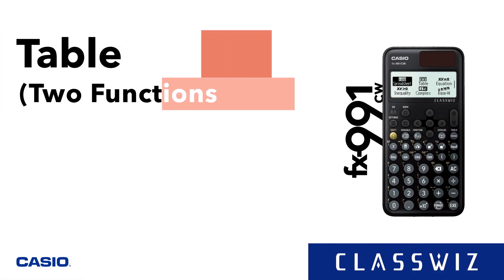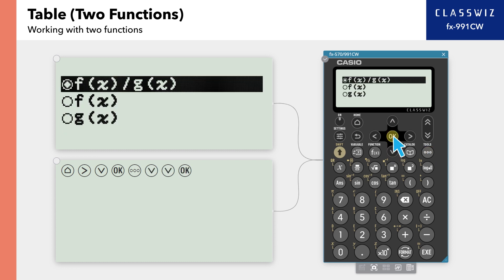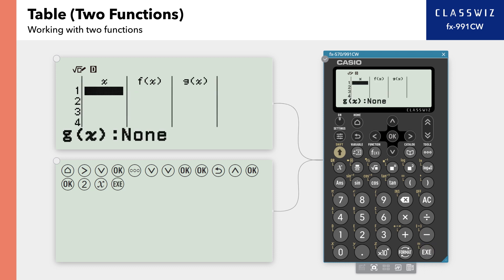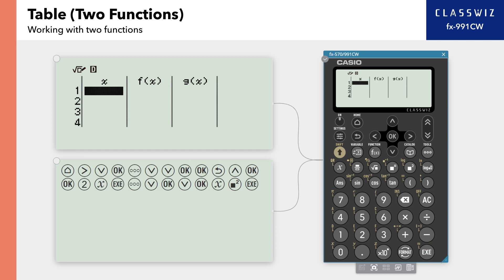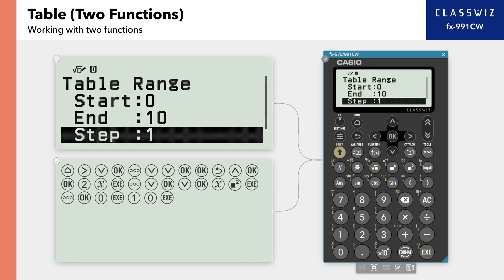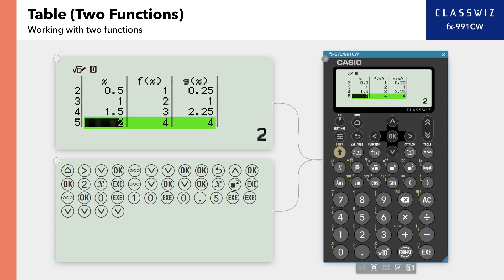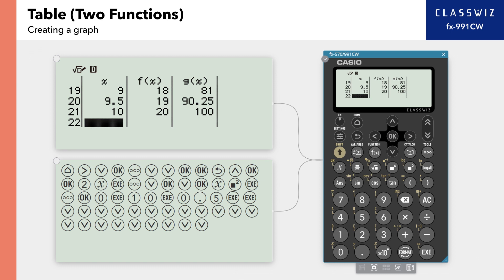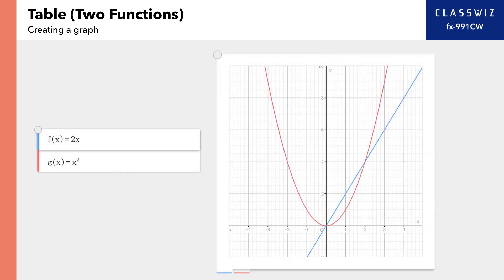ClassWiz CW Series Calculator Tutorial - Table(Two Functions)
This video shows basic operation of CASIO ClassWiz CW Series for Table(Two Functions).

[Compatible models] fx-82CW, fx-350CW, fx-570CW, fx-991CW